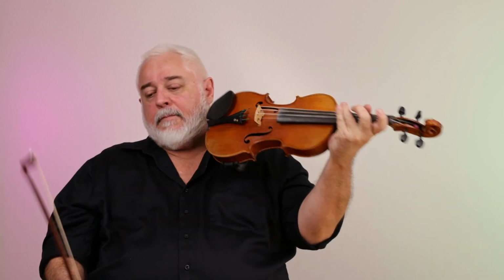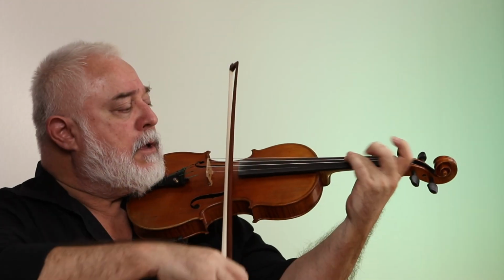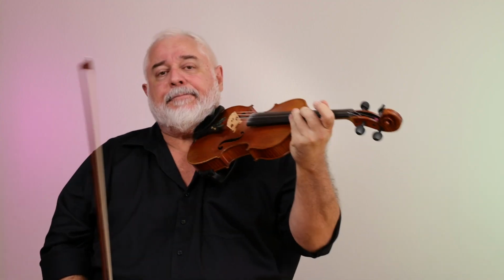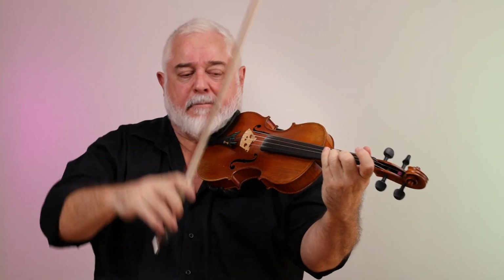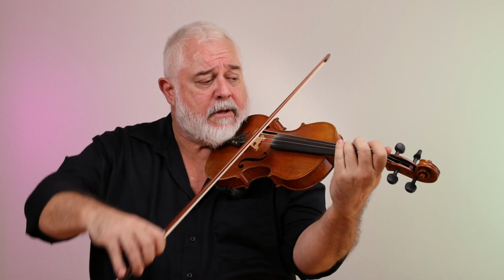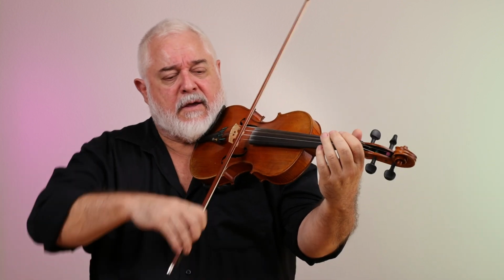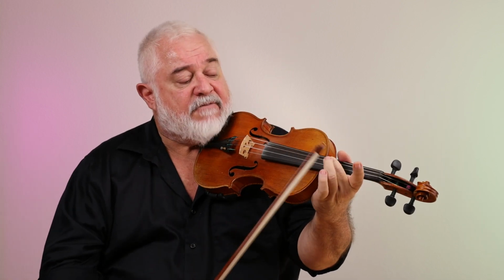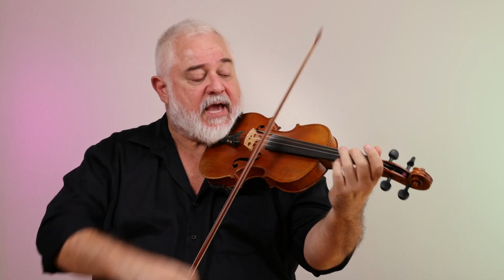Robert Rotzler plays Four Sticks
Violin tutorial on Led Zeppelin's compelling track Four Sticks - how to perform on violin for intermediate and advanced violinists...